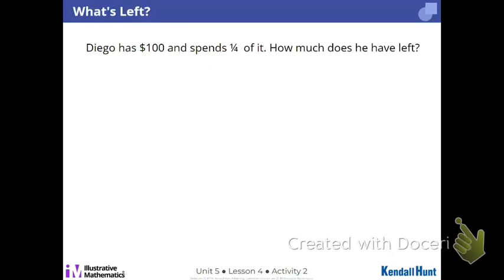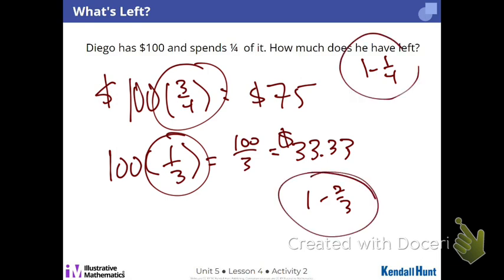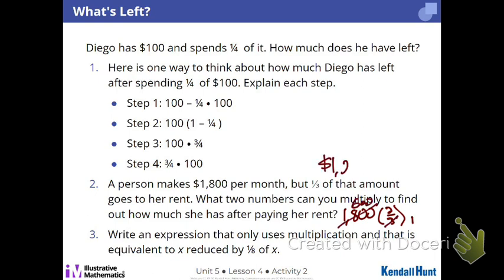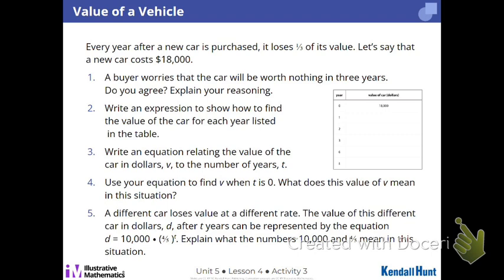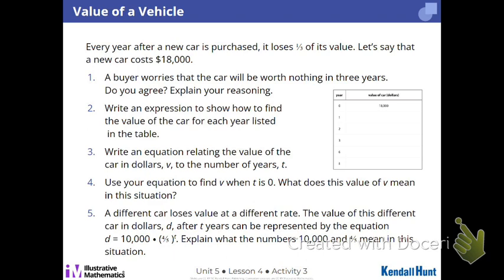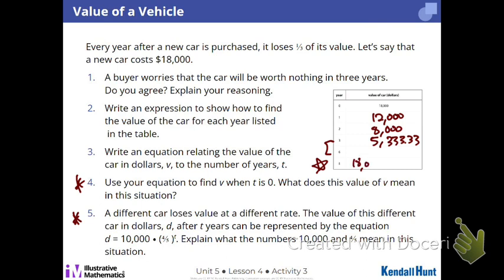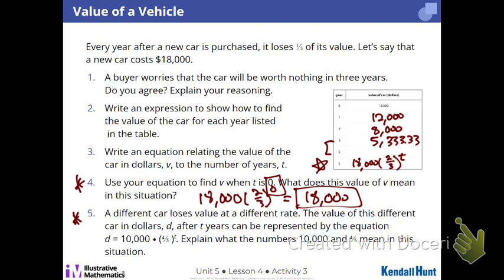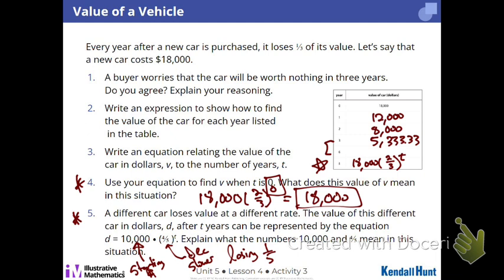Unit 5 Lesson 4 Understanding Decay Algebruh